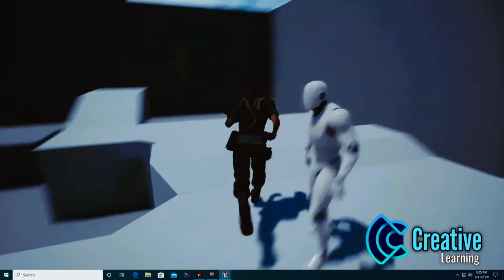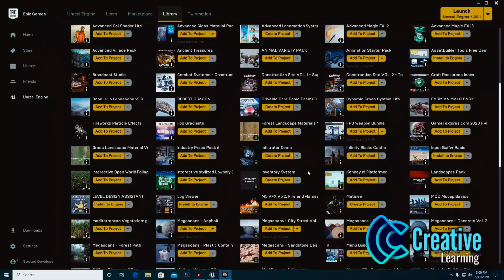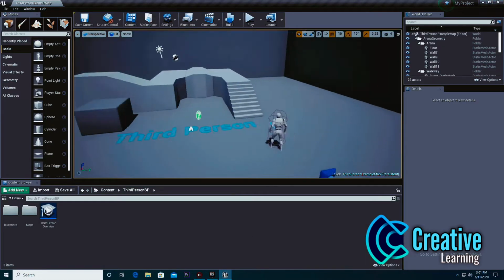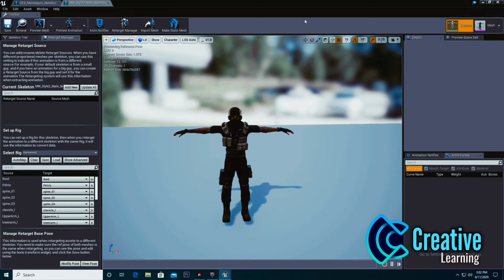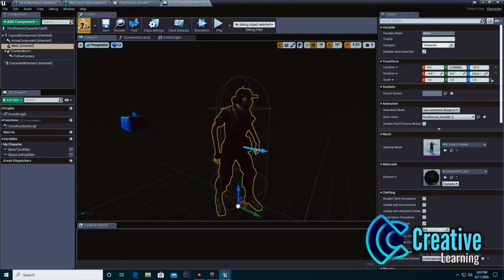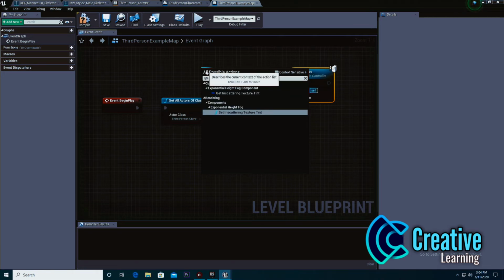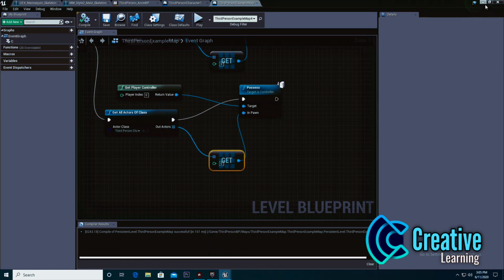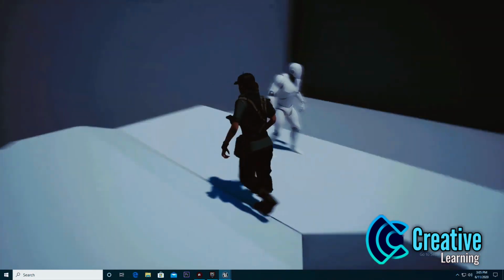Unreal Engine Third-Person Character to Military Character Mesh change by Coding Bangla YT